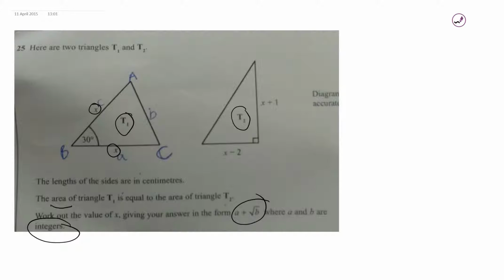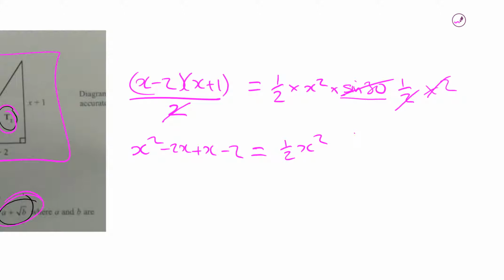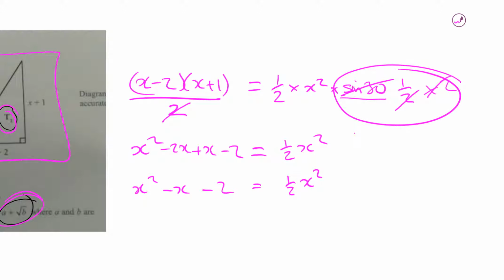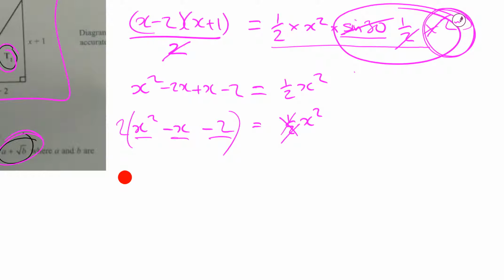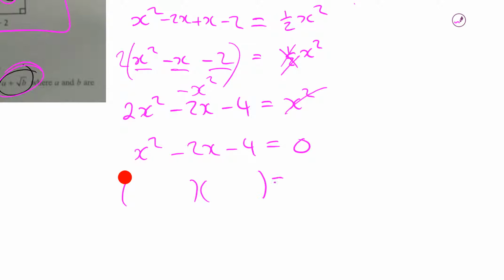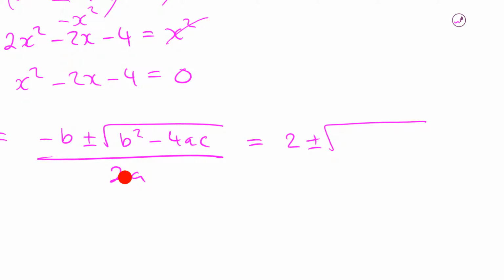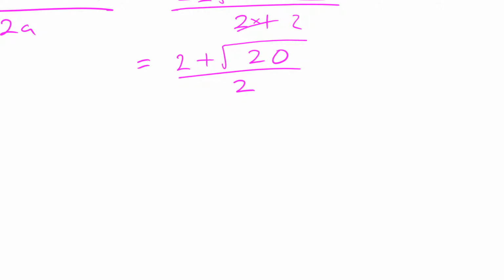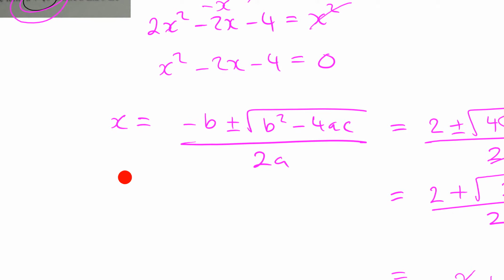A star surd exam question - GCSE Maths lesson with A grade student (Maariya)